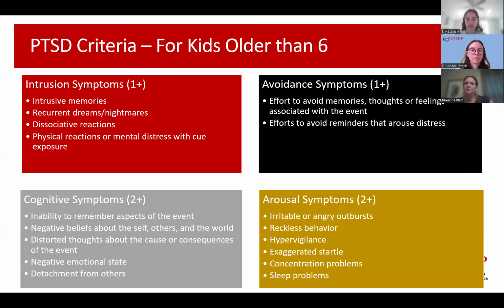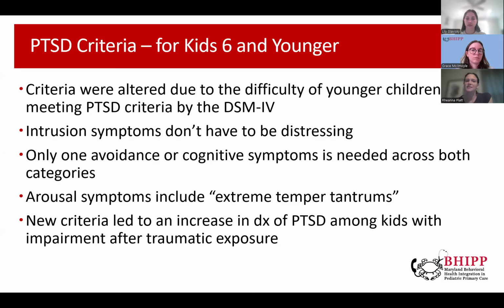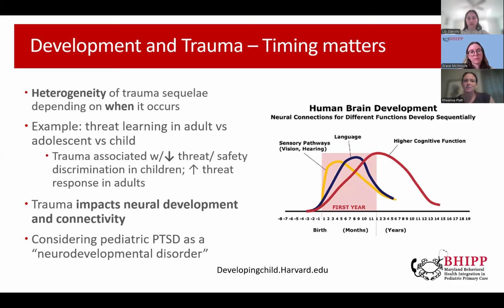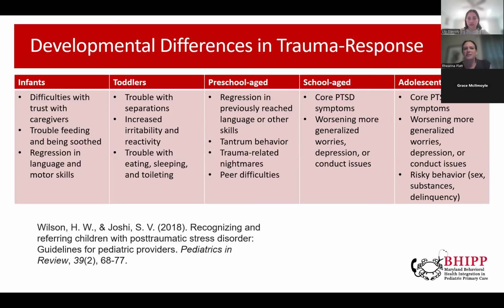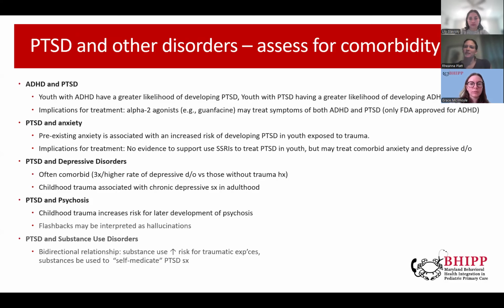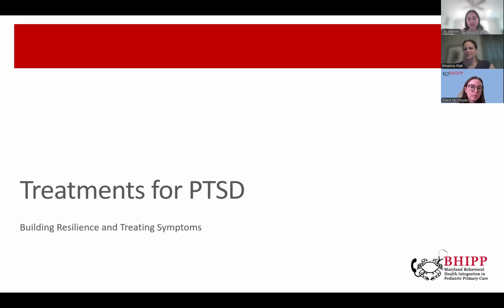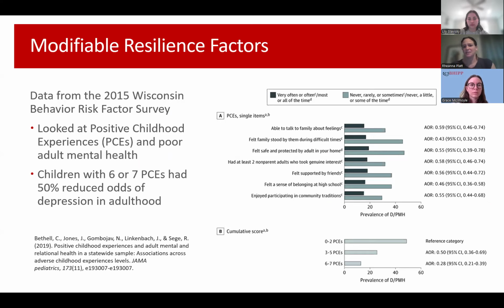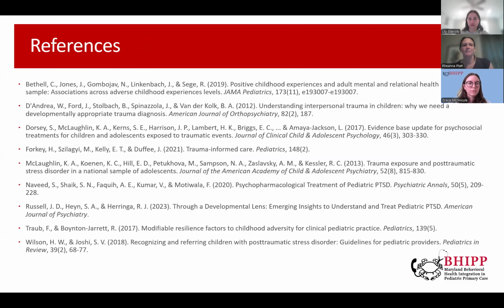BHIPP Webinar: Assessment and Management of Trauma-Related Symptoms in Pediatric Primary Care